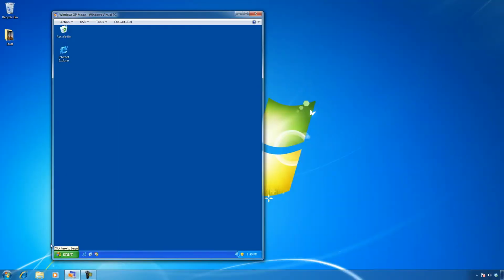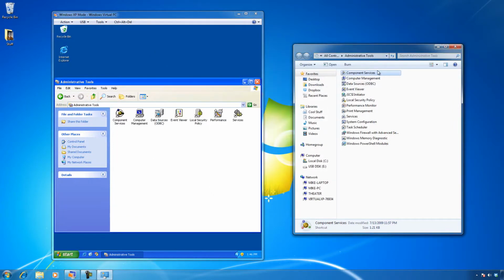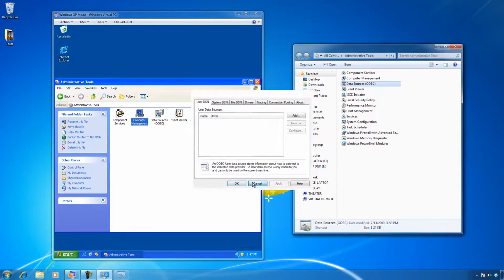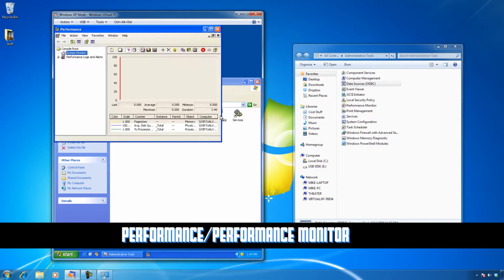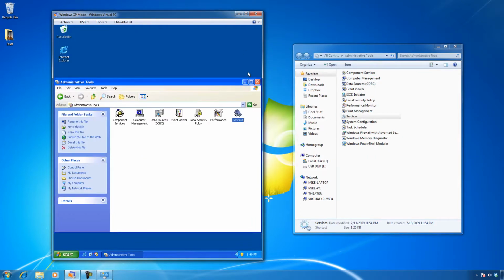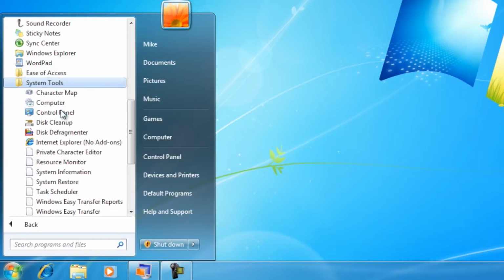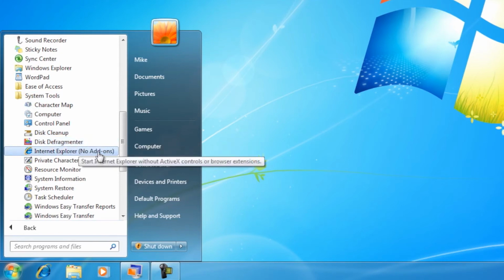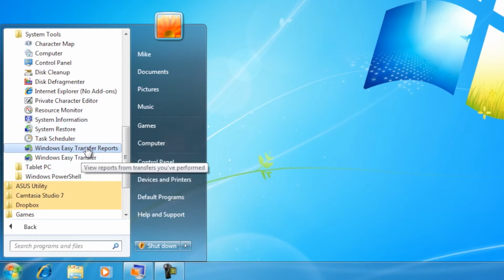[License to Tech] CompTIA A+: Administrative Tools, with Mike Meyers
In Episode 021, Mike provides an overview of the Administrative Tools techs will use throughout their career. For more information on the [Licence to Tech] video series, please